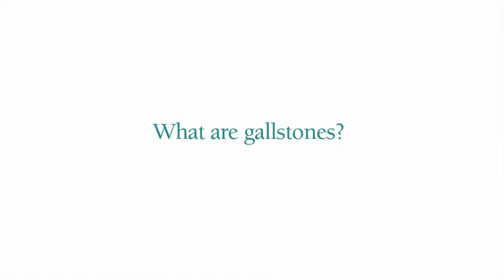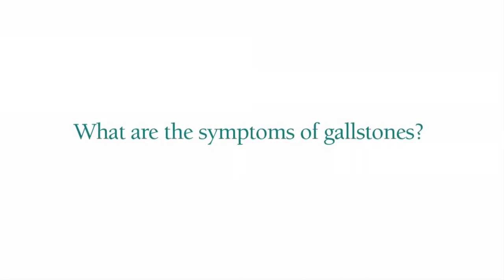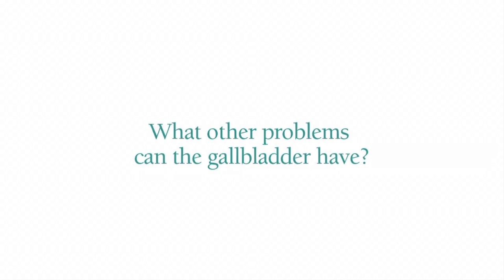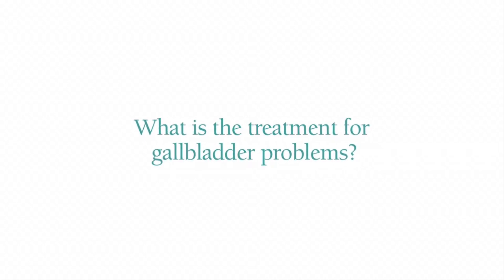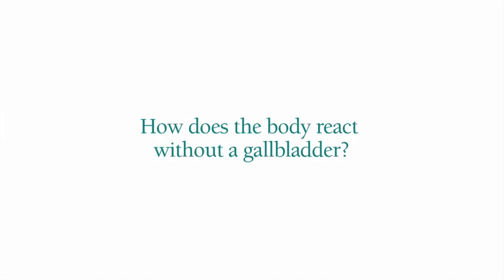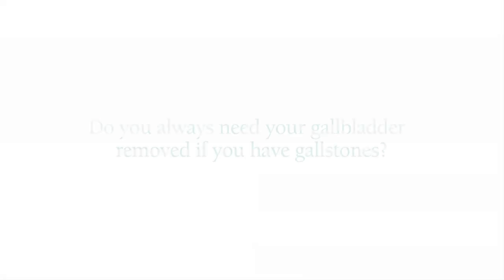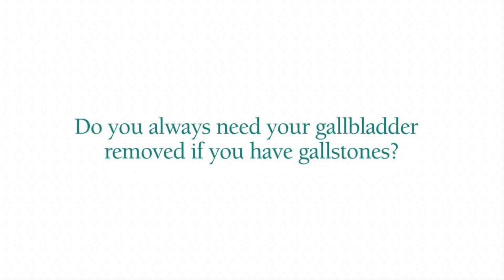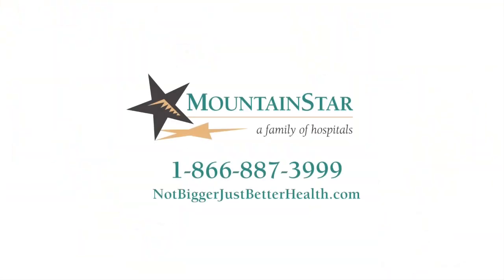Gallbladder Problems: Symptoms, Causes, and Treatment Options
Dr. C. Reese Davis, MD, practicing at St. Mark's Hospital, talks about the purpose of the gallbladder, the causes of gall stones, and the treatment of gallbladder problems.